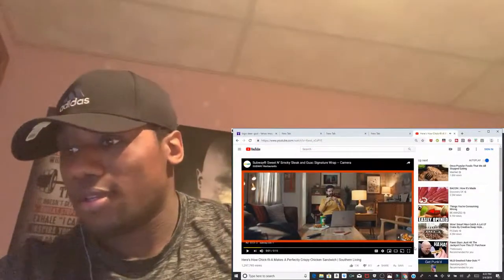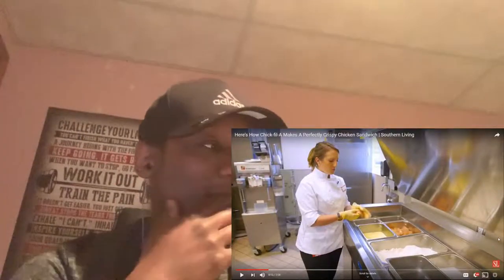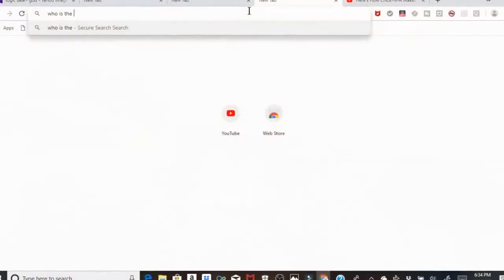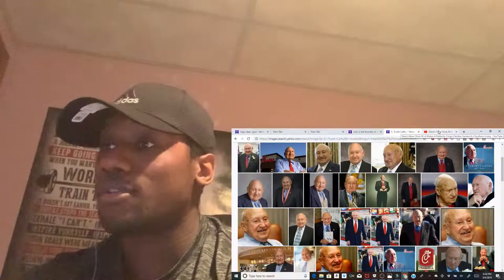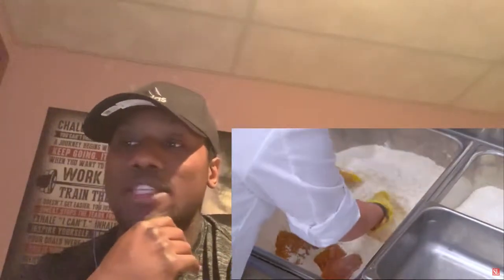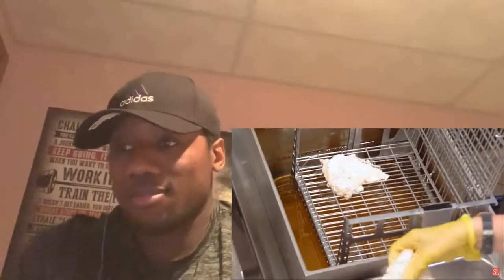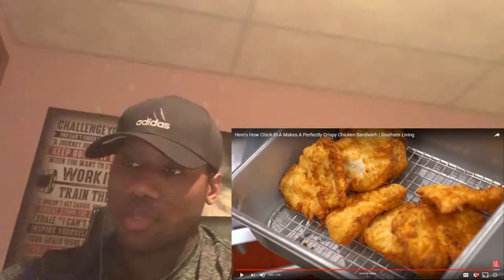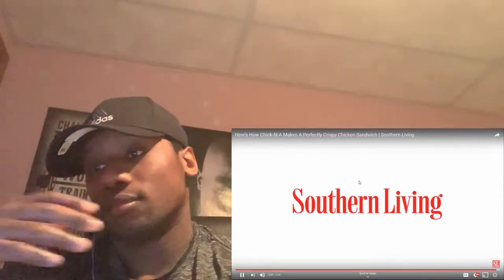REACTING Here's How Chick-fil-A Makes A Perfectly Crispy Chicken Sandwich | Southern Living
he original Video will be down below, and go show him huge appreciation...
Want me to react to more Vids well send them threw twitter, gmail or Facebook.
FaceBook- Loco Gainz (loco muscle gainz)